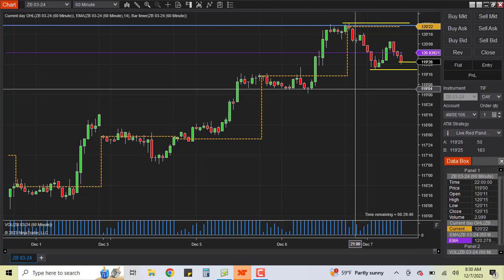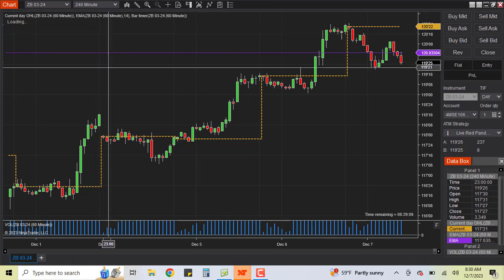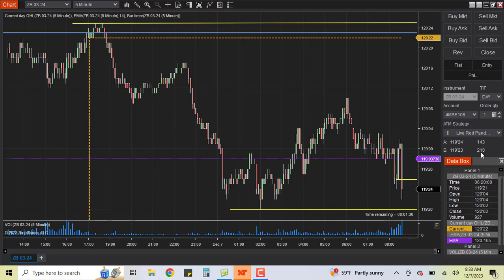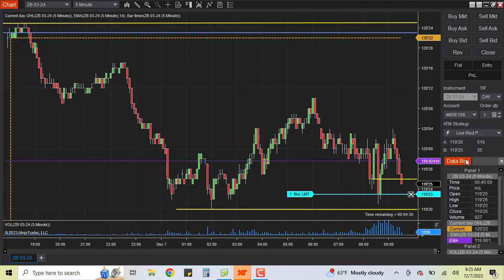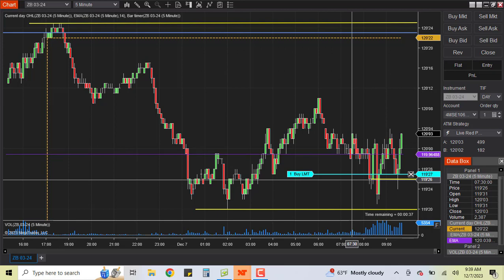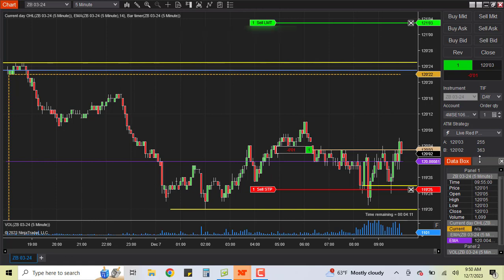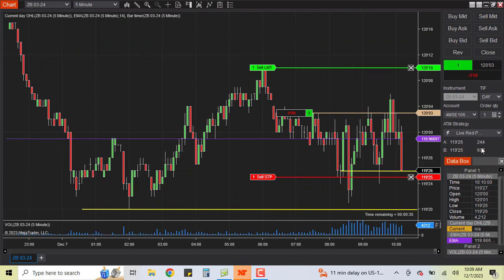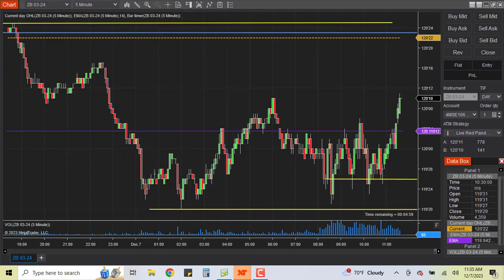How I Lost $300 Trading Futures And How You Can Avoid This Mistake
Welcome to Sniper Capital. This video reviews my trade taken on 12/7/2023. This was recorded live in the morning and reviewed with a voice over later in the day. Pay attention to the lesson at hand because it is crucial to avoid silly costly errors as a trader.

Leave a comment letting me know what you think.